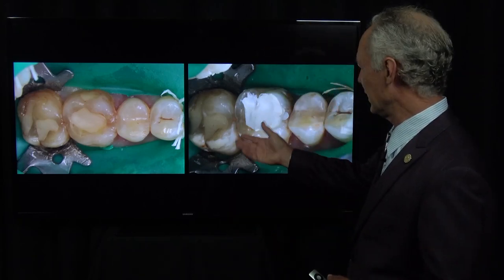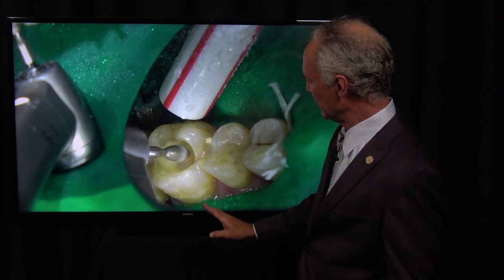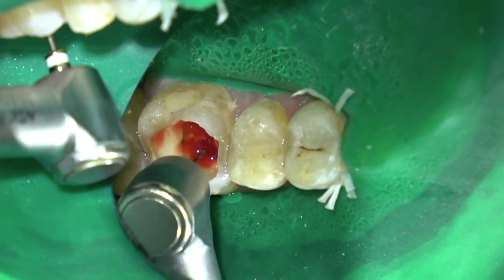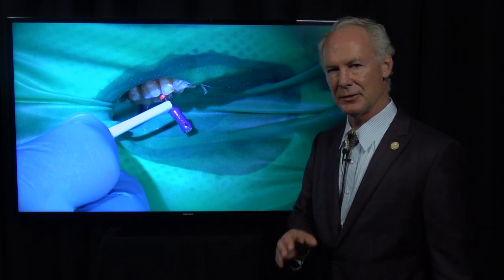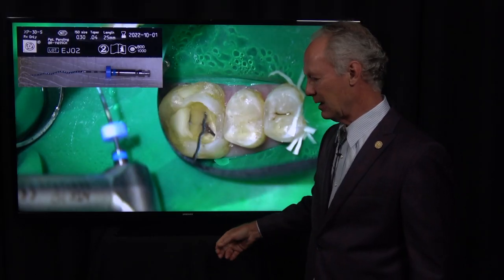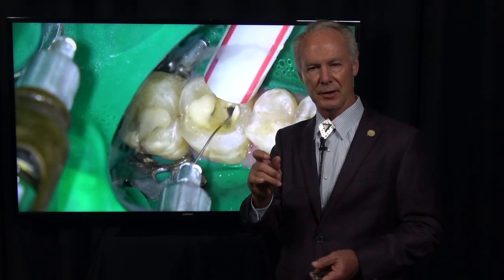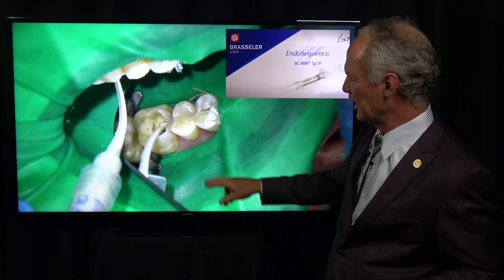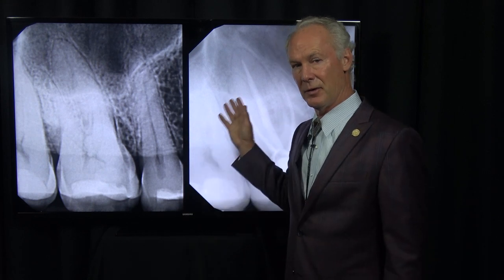Endo on a Molar Tooth With a Single Drill - Dental Minute with Steven T. Cutbirth, DDS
Want to take your practice to the highest level of technique and productivity? for: An organized library of all the Dental Minute Videos. Complete, Comprehensive Cases not seen in Dental Minute Videos plus important Technical Reference Articles.